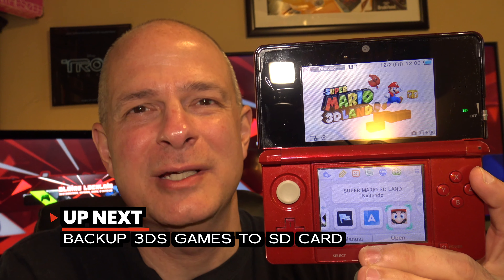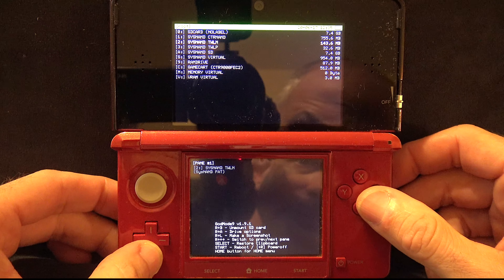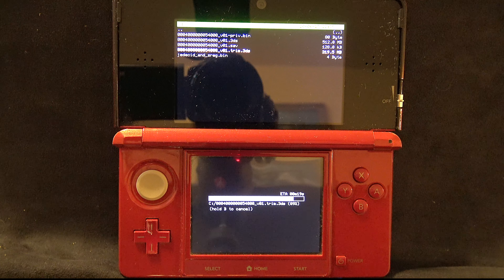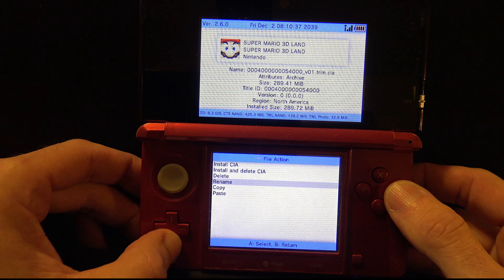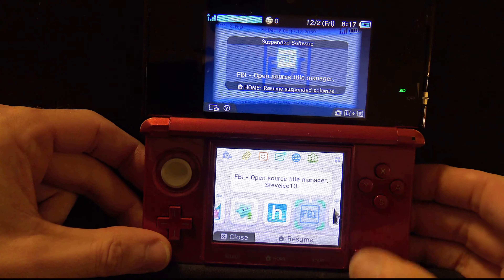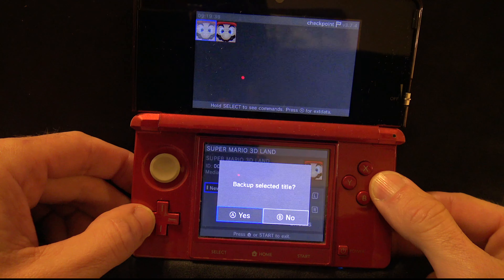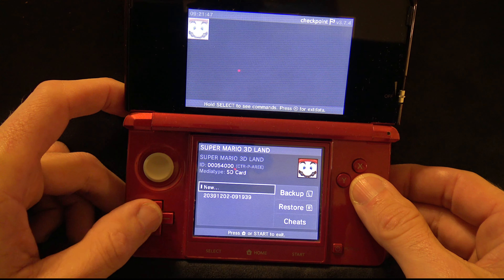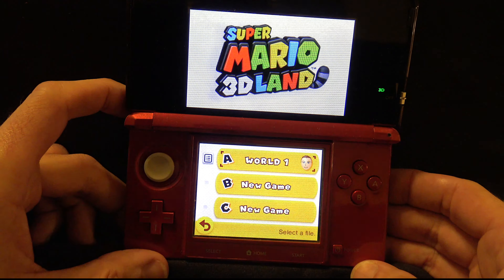Play 3DS Games On SD Card And Copy Save Games From Cartridge To SD EASY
Learn all the simple steps to backup and play 3DS games on an SD  ard and even copy save games from your cartridges and use them with your SD game backups.

This is one of the best reasons to jailbreak your 2DS/3DS in the first place! Keep your original game cartridges safe in your collection and enjoy the convenience of playing as many of them as you have room for right from a single SD card. No more toting the entire cart collection around just to play more than one game!

𝐍𝐈𝐍𝐓𝐄𝐍𝐃𝐎 𝟐𝐃𝐒/𝟑𝐃𝐒 𝐌𝐄𝐑𝐂𝐇 𝐘𝐎𝐔'𝐋𝐋 𝐋𝐎𝐕𝐄!

A/C Adapter For ALL Models Of 2DS/3DS
(Amazon link)

Awesome Carrying Case For NEW 2DS & NEW 3DS
(Amazon link)

32GB SD Card For OLD Models of 2DS/3DS

32GB microSD Card For NEW 2DS & 3DS

128GB SD Card For OLD 2DS/3DS

128GB microSD Card For NEW 2DS/3DS

Replacement Battery For OLD 2DS / 3DS
(Amazon link)

Replacement Battery For OLD 3DS XL & NEW 3DS XL
(Amazon link)

Stylus Set For OLD 3DS XL
(Amazon link)

Stylus Set For NEW 3DS XL
(Amazon link)